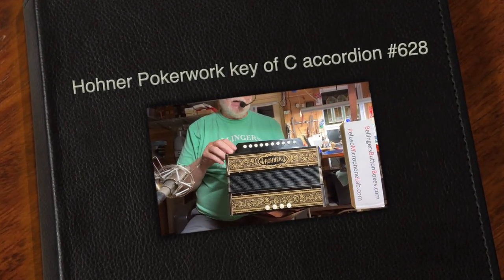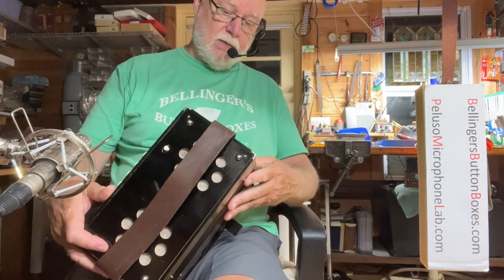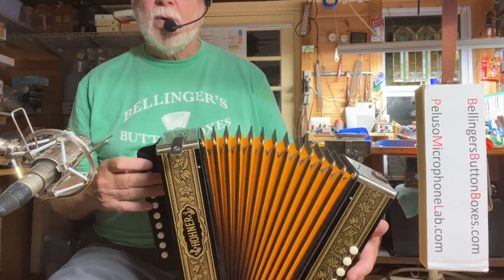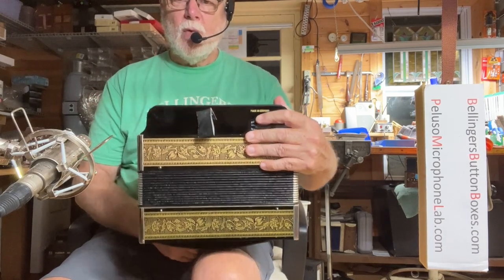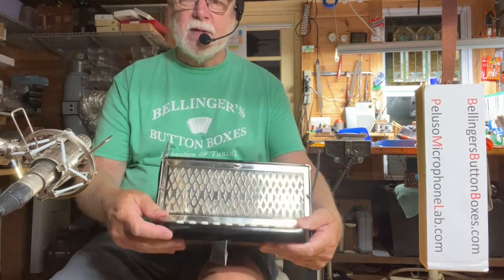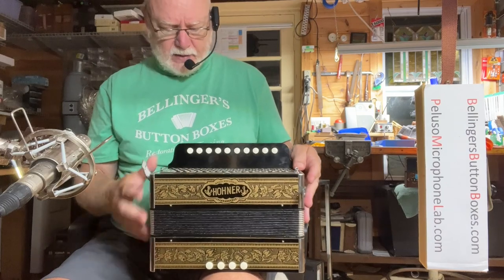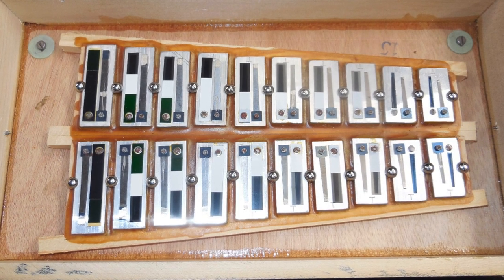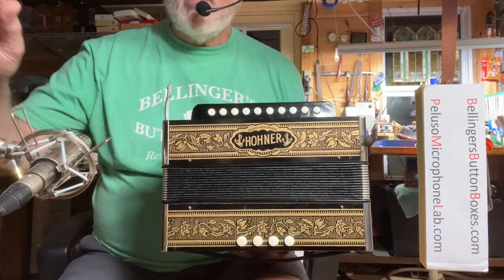Hohner Pokerwork key of C accordion #628 (for sale)